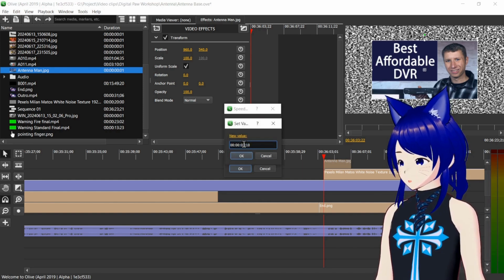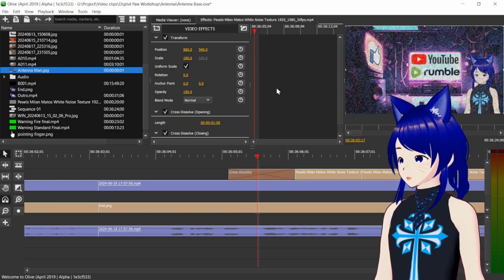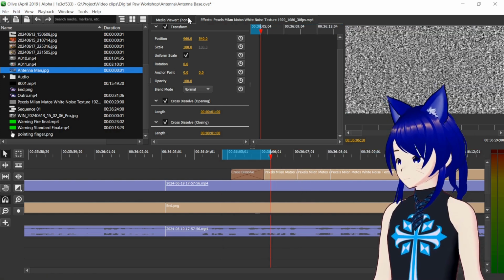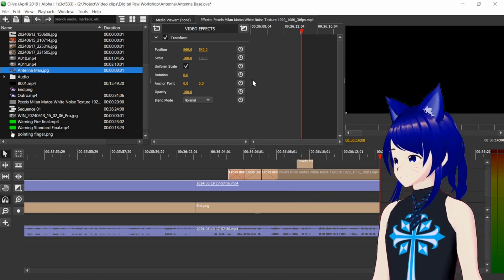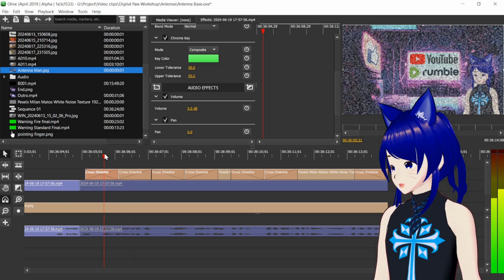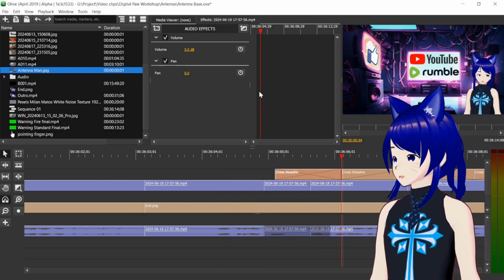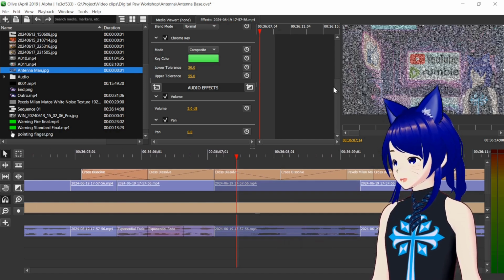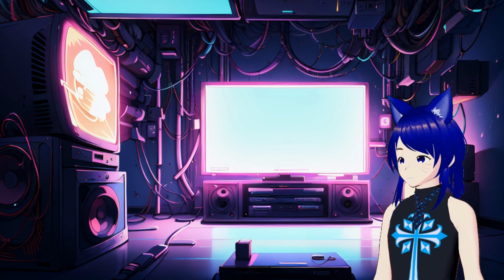Olive Editor Dissolve Like a Filmmaker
Learn how to enhance your video editing skills with Olive Video Editor! In this tutorial, we dive into using the powerful video dissolve tool for seamless transitions between clips, and explore techniques for smoothly fading audio to create professional-quality videos. Whether you're a beginner or looking to refine your editing chops, this step-by-step guide will help you master these essential techniques in Olive Editor. Join us and take your video editing to the next level!